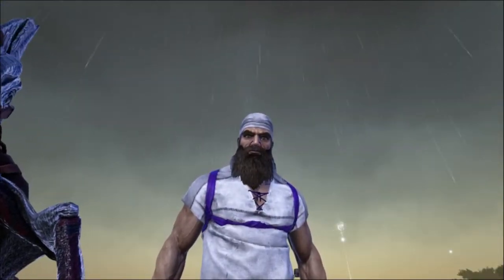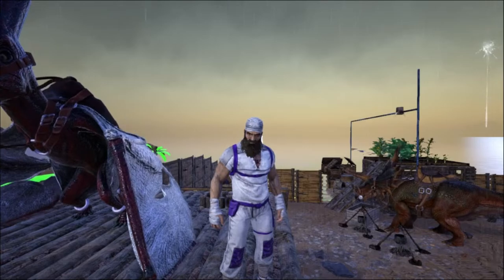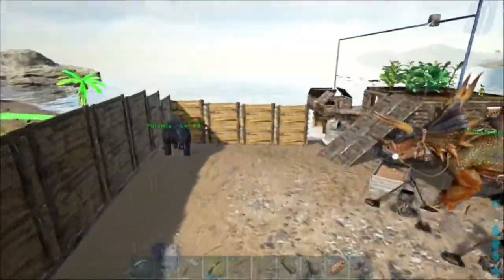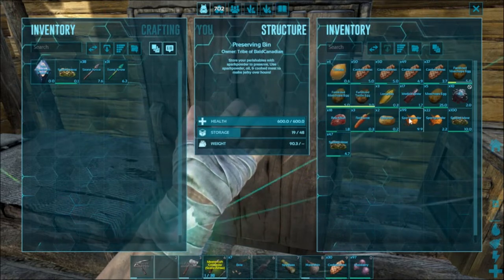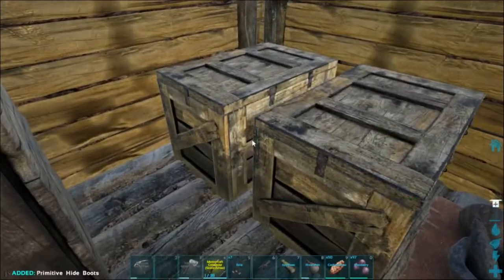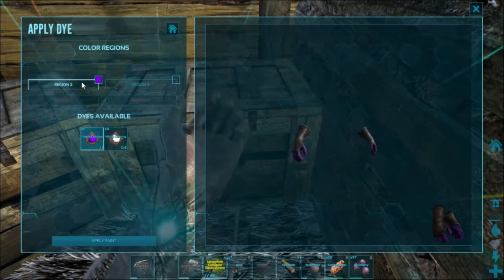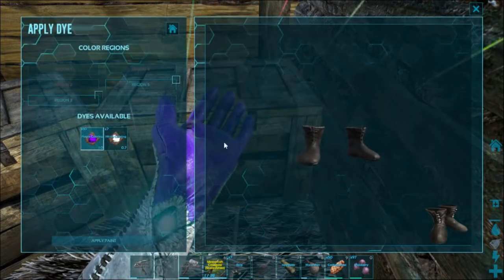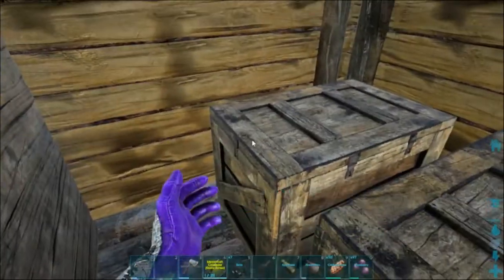WE ROBBED SOME BEAVER DAMS & KIBBLE EXPLAINED! | Ark Survival Evolved: The Island | EP 5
In this episode I go over fertilizing your crops, the hide armor set, the metal sickle for fiber, Kibble explained and we went beaver dam hunting for cementing paste hope you all enjoy if you did hit that like button and if you want more content like this make sure to subscribe cya

What's going on everyone hope your all having a great day! This is EP 5 of my single player Ark Survival Evolved series, We are starting on The Island and working our way through the story hope you all enjoy! EP 6 is out

NEW PLAYERS ASK AWAY
If your just getting started with Ark this is the series kind of a how to for newer players I will be providing info the entire way everything from taming, building, levelling, hunting, gathering, dinosaurs and much much more Ark is massive!